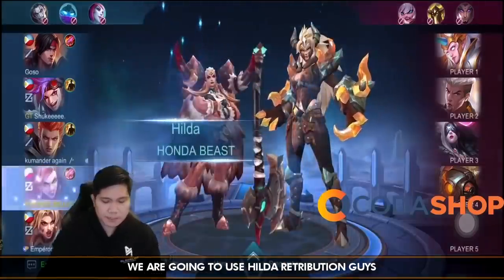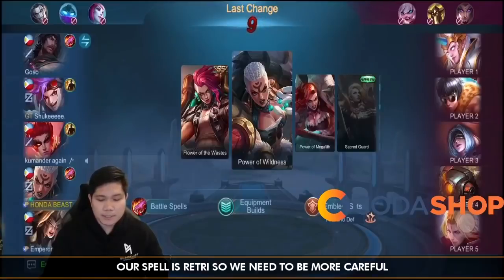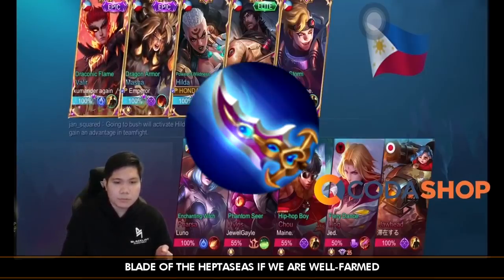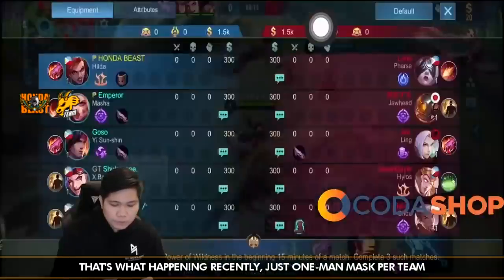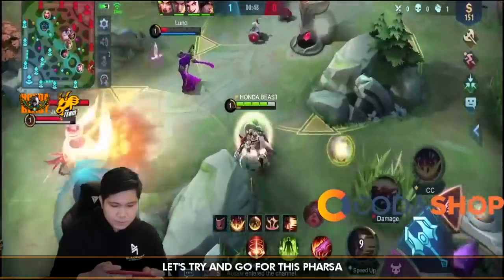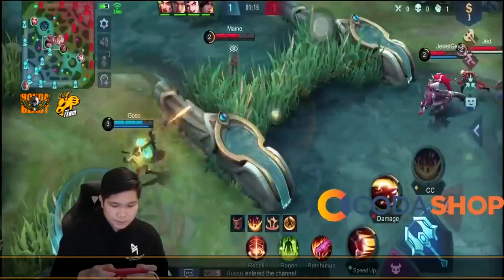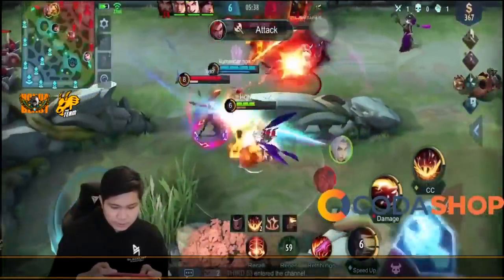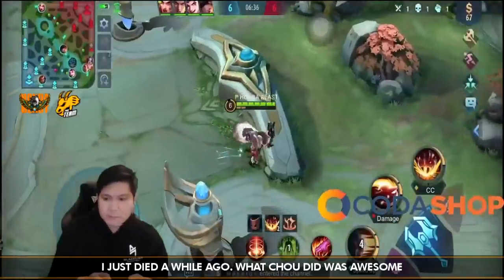ANNOYING HILDA RETRI MADE THE OPPONENT TRASHTALK | MLBB TRIO RANK